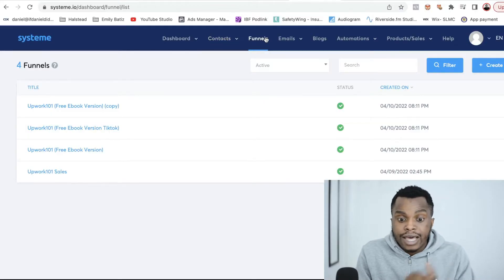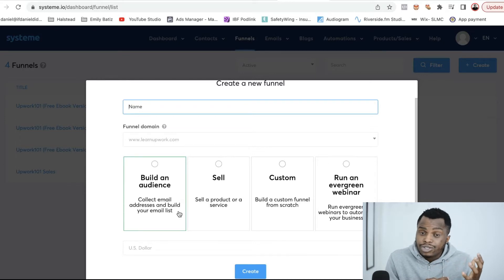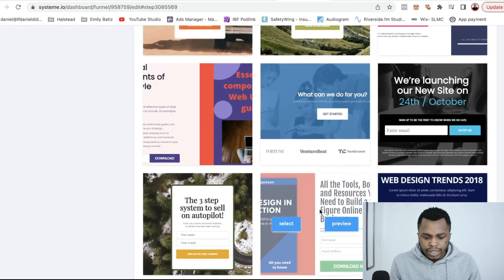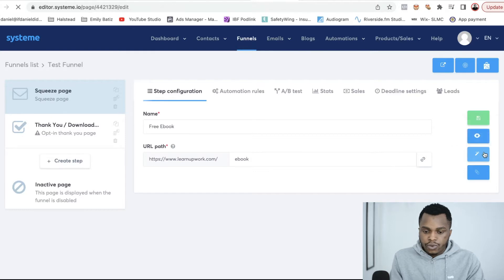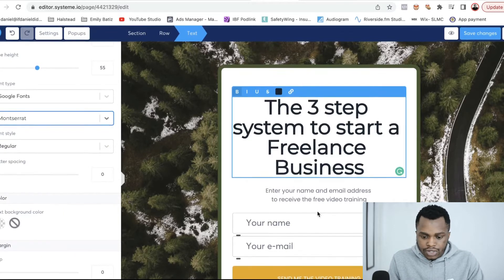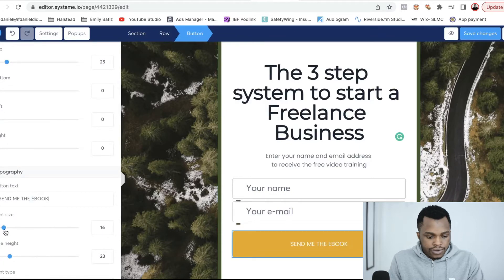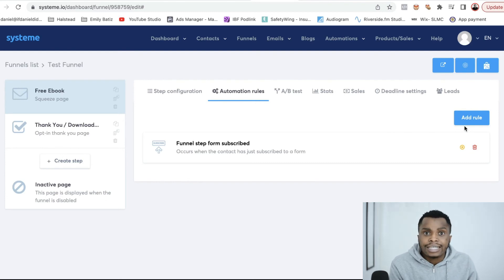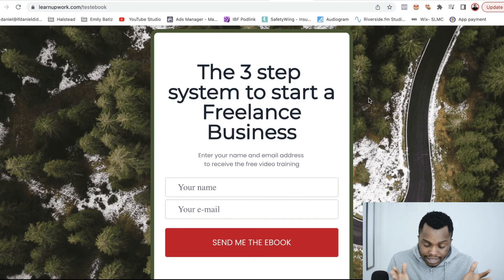How to Build a Landing Page with System.io in 5 minutes | Systeme.io Tutorial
Building a landing page with systeme.io isn't hard and it's even simpler that you can do it in under 5 minutes. In this video, I walk you step by step through how to build a landing page and collect leads with Systeme.io.